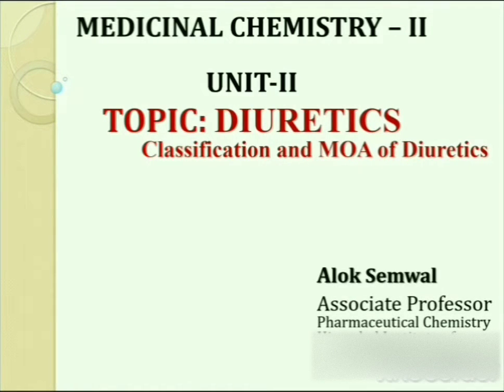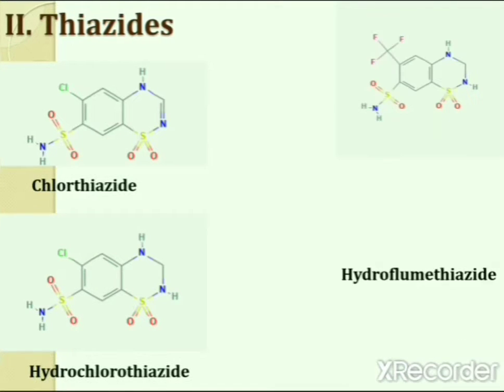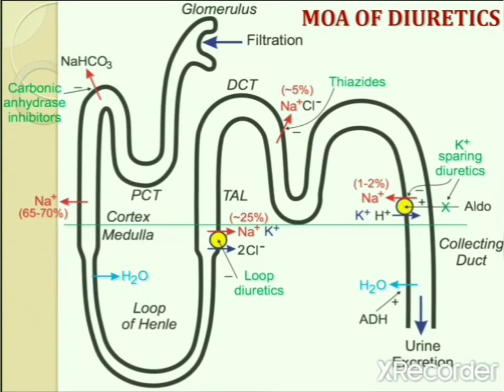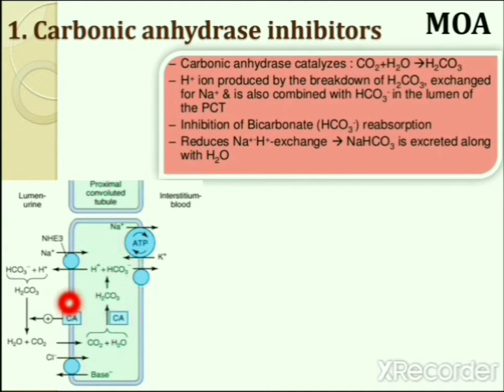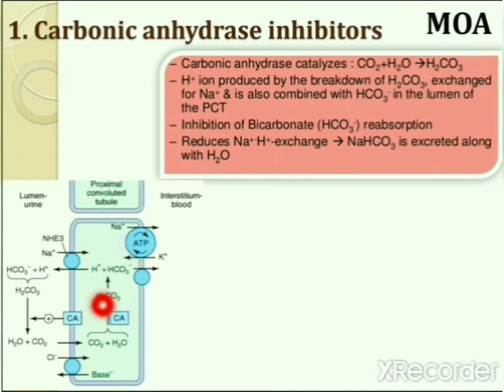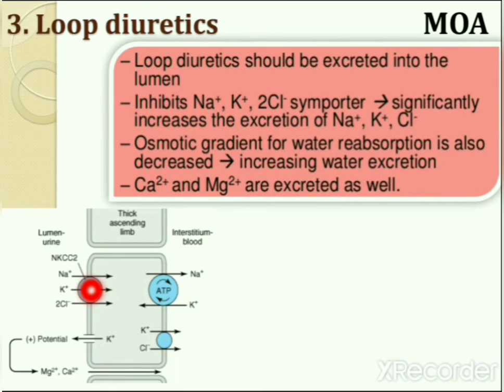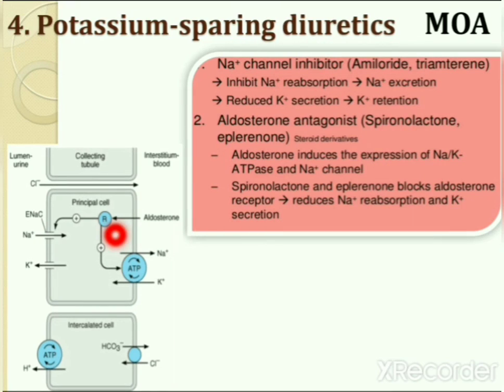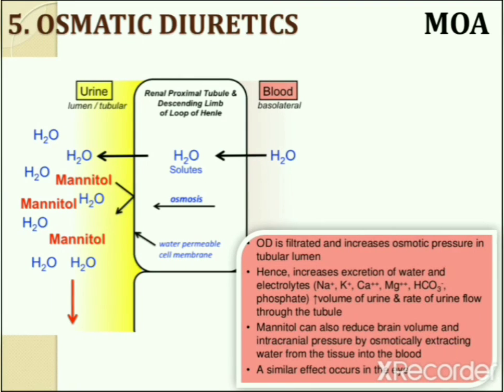Diuretics: classification and MOa || Detailed lecture on classification and MOA of diuretics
Diuretics: classification and MOa || Detailed lecture on classification and MOA of diuretics@PharmTechInsights
This video presentation lecture contains Detailed Classification and MOA of Diuretics.